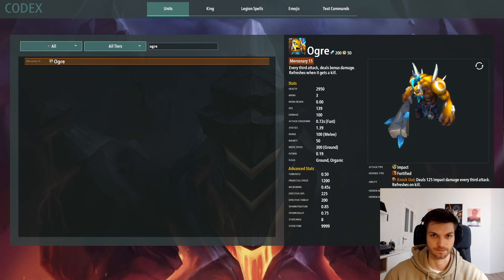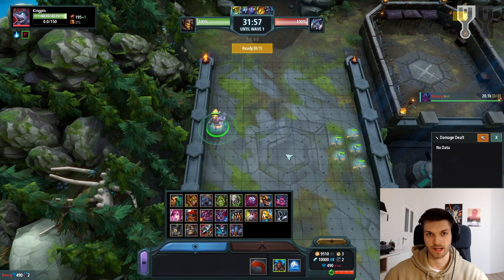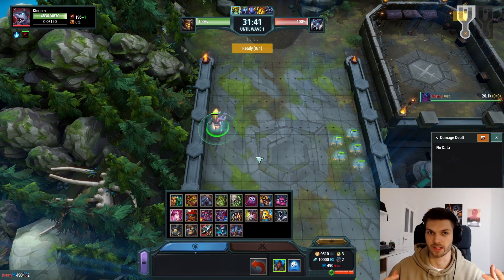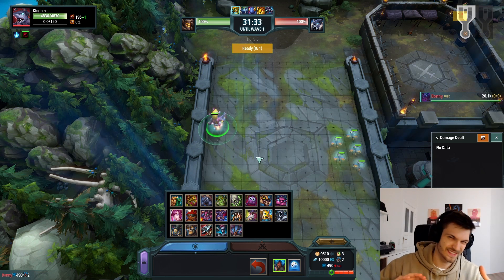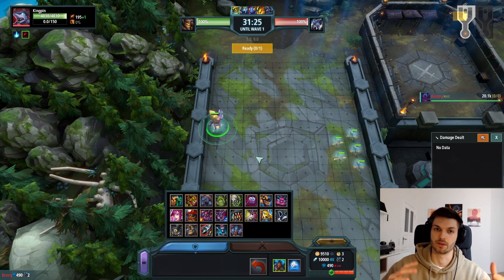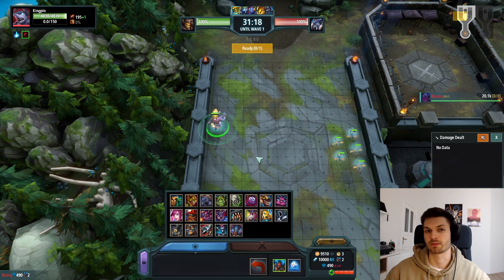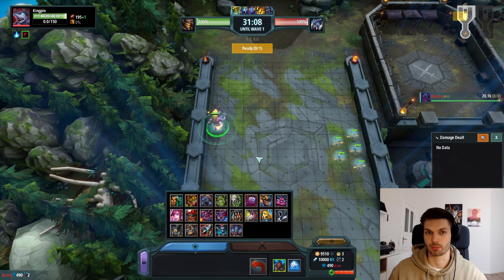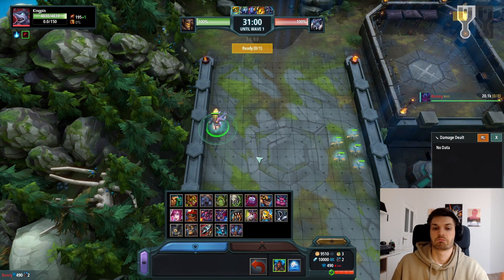LTD 2 | Ogre - Legion in short #13 | Bonny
In "Legion in short" I try to explain problems in short.
This is the first videos about the mercenaries and when they are strong.
If there are any things you wonna know about, let me know.

I am Bonny (2.8k+ peak in Season 5) and try to improve your rating with some guides.